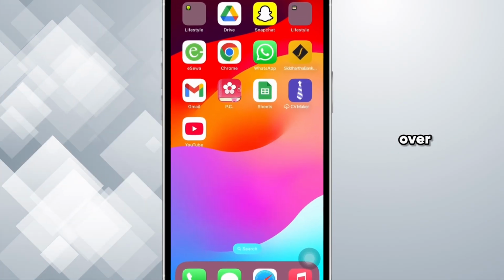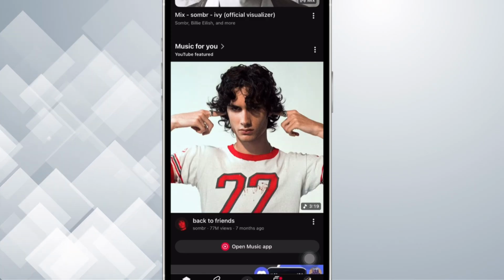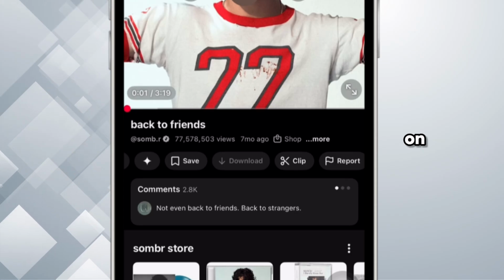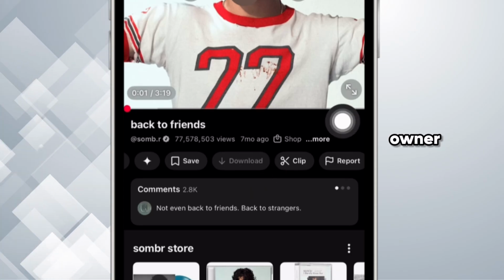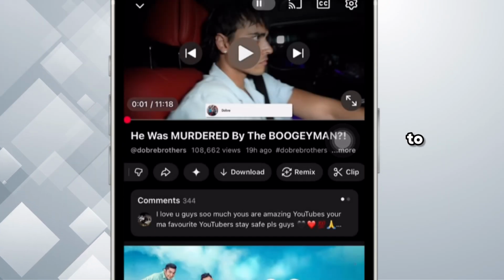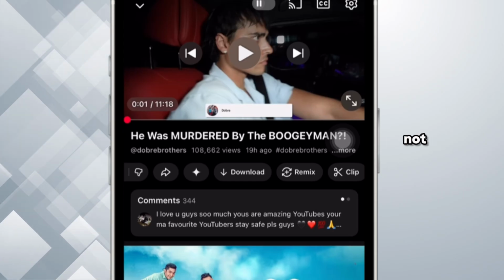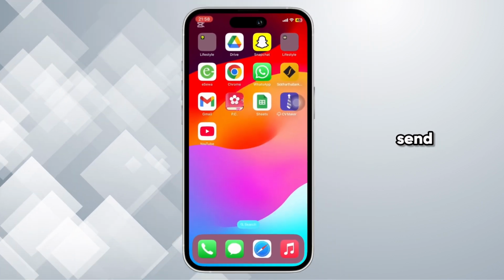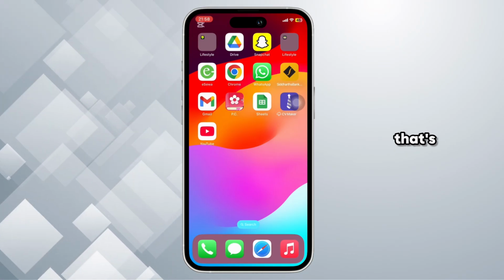Can You Download YouTube Private Video On iPhone? (2026)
Can You Download YouTube Private Video on iPhone? (2026) | Private YouTube Video Download Explained

Want to download a private YouTube video on iPhone? This tutorial explains what’s possible, how private videos work, and whether you can save them for offline viewing. Learn the limitations, permissions required, and safe methods to access private YouTube content.

00:00 – Introduction
00:05 – Can You Download Private YouTube Videos? (Explained)

Private YouTube videos cannot be downloaded unless you have access and permission. If a video is marked as private and you are not an authorized viewer, no app or method will allow you to download it.

Even if you do have access, the only official way to download videos on iPhone is through YouTube’s built-in download feature (such as YouTube Premium), and the video stays inside the app rather than your gallery.